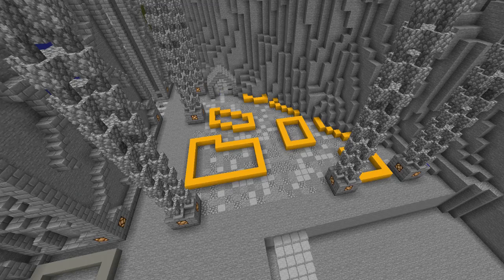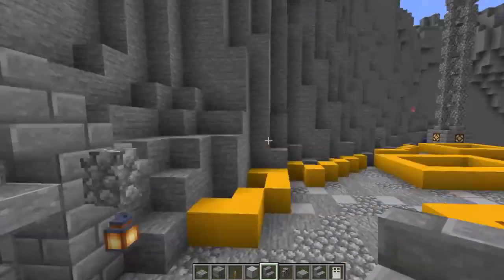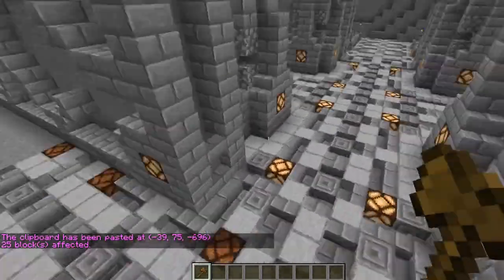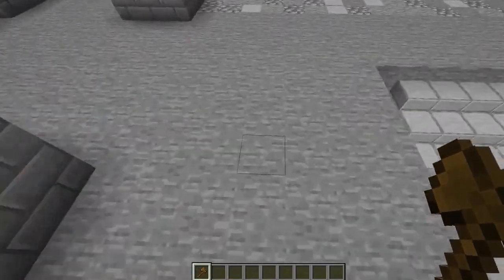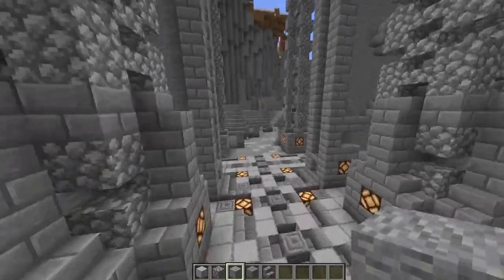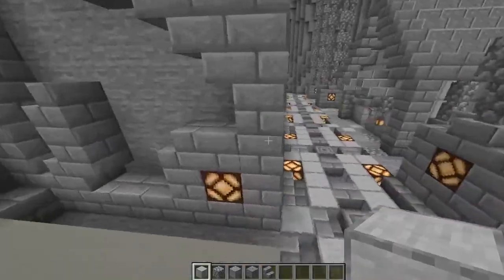Minecraft: Building Nations: Dwarven Houses (Ep. 10)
Every kingdom needs a place for its people to live, so that's why this dwarven kingdom needs some dwarven houses.